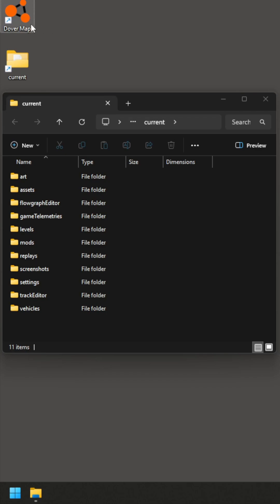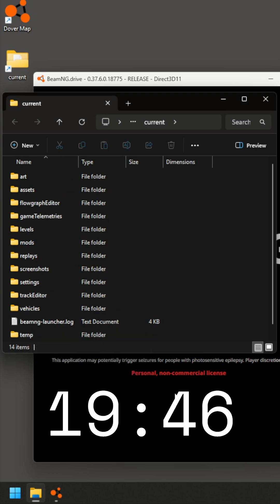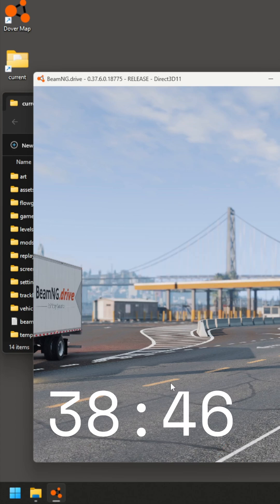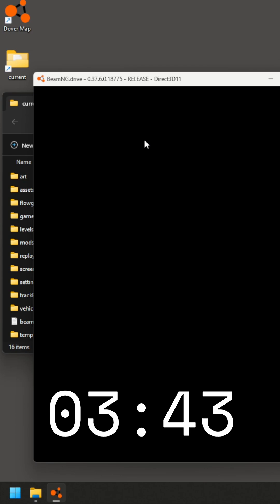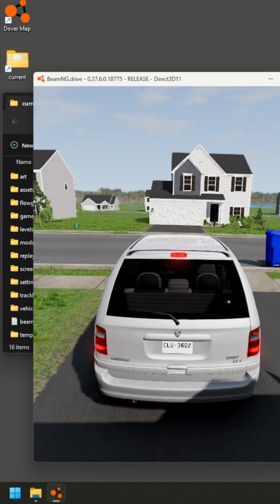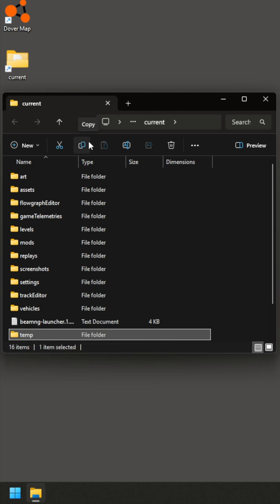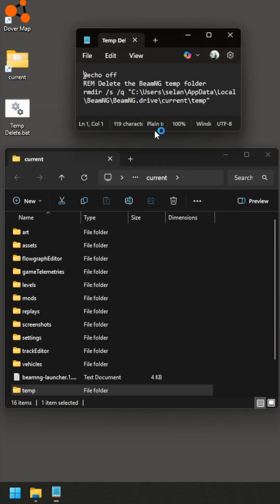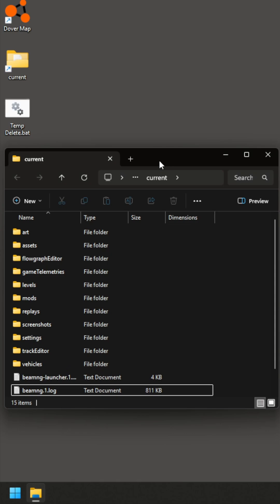BeamNG.drive Modding Tutorial - What is the Temp Folder?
Temp Delete.bat Code:
"@echo off
rmdir /s /q "%LOCALAPPDATA%\BeamNG\BeamNG.drive\current\temp"

Copy this into a .txt file and save it as .bat - runs when opened.

What is the Temp Folder in BeamNG.drive. This tutorial dives into what the temp folder is and it's purpose in loading levels quickly. It also covers why you might want to delete and regenerate it - for when you have issues of terrain materials.